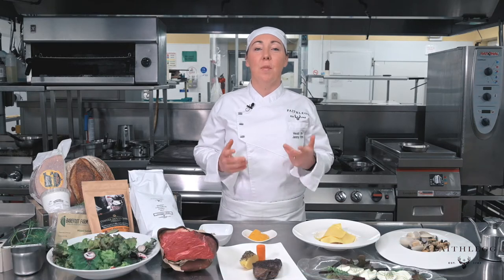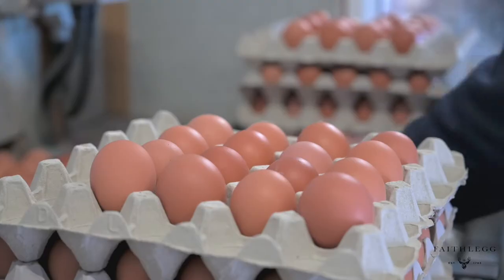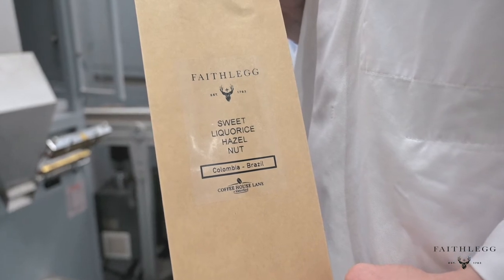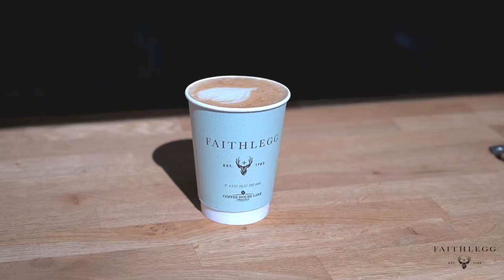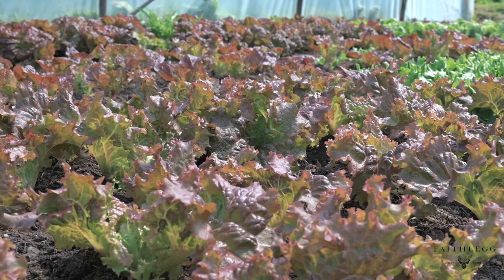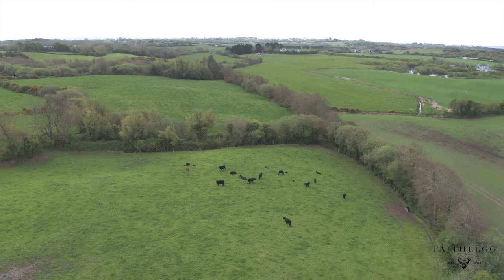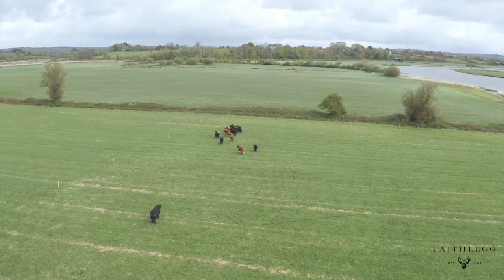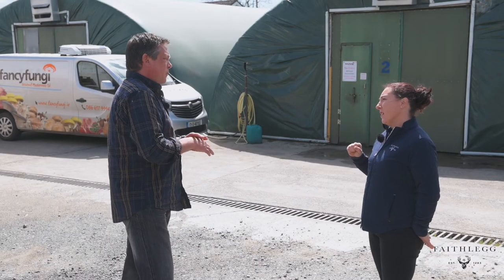From Farm to Fork - Faithlegg House Hotel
As part of Faithlegg's short documentary "From Farm to Fork" Chef Jenny visits all our locally sourced food suppliers.